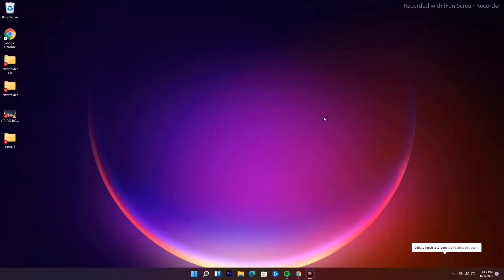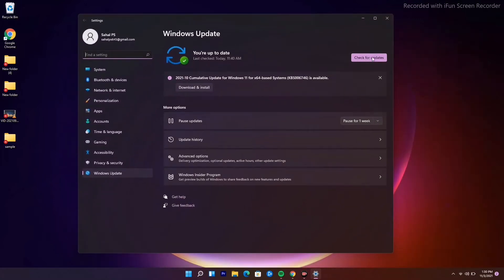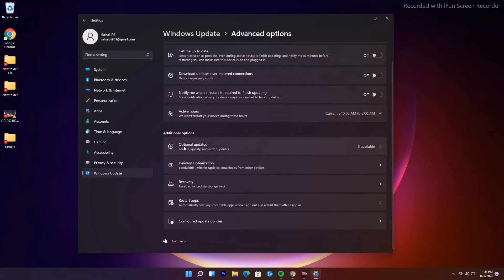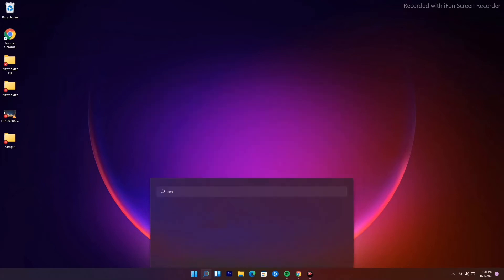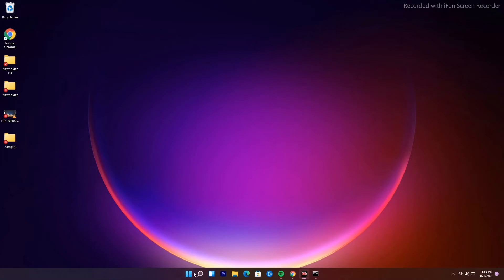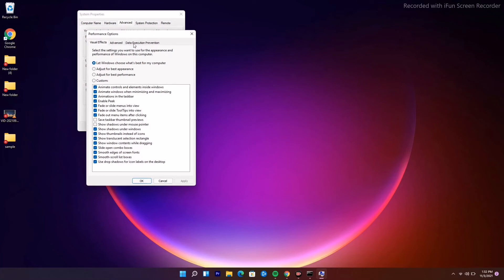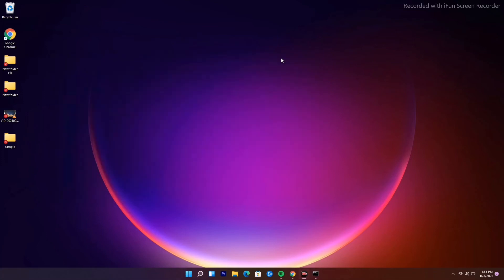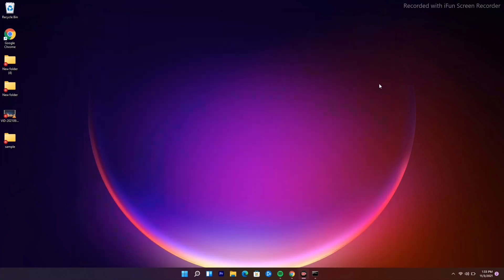How to Fix Game Crashing or Freezing on Windows 11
Windows 11 was touted as an excellent system to play games and although most users enjoy their titles, some of our readers complained about their games crashing.

There are numerous representations for this issue and a few of them even reported the 0x80000003 error when trying to play a game.

This occurs if there is an incomplete install problem or if you reinstalled the game without completely uninstalling it previously.

So, if your game is crashing, not loading, or freezing, our solutions will help you get rid of this problem and enjoy your play again.